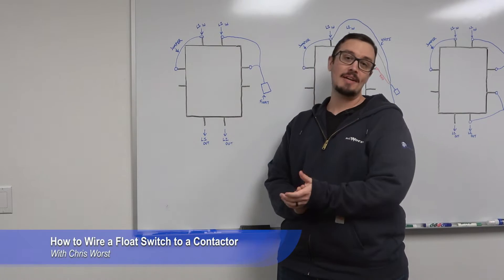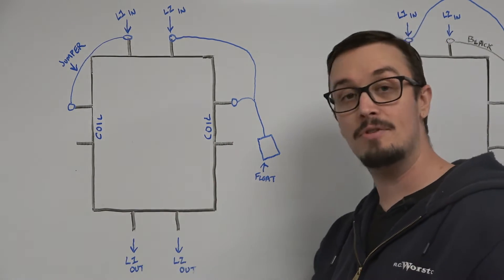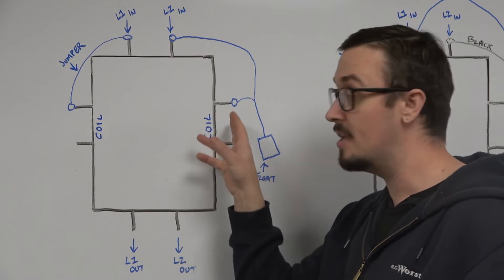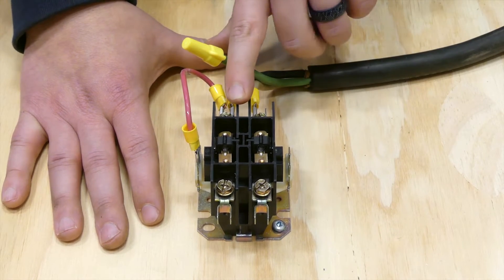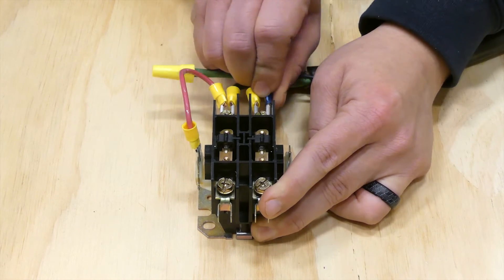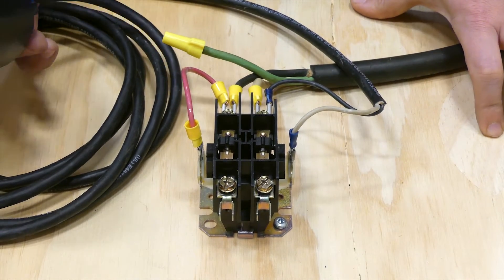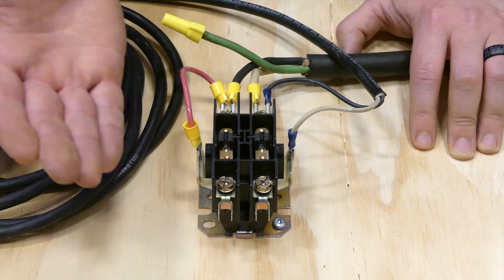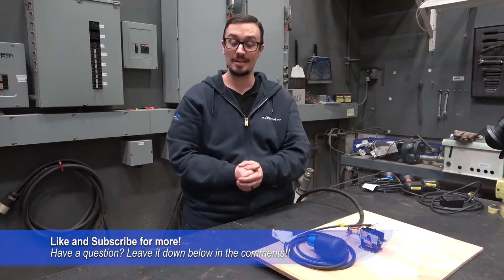Wiring a Float Switch to a Contactor | 1 of 3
In this video, Chris shows you how to wire a float switch to a contactor for pumping applications.